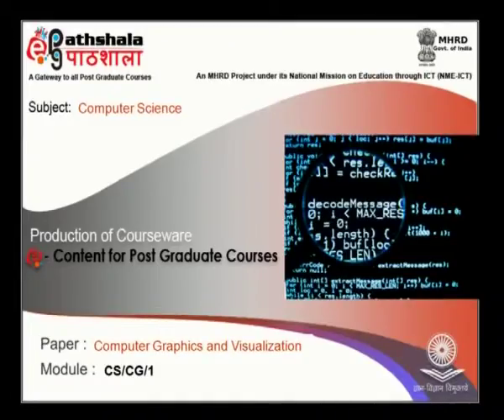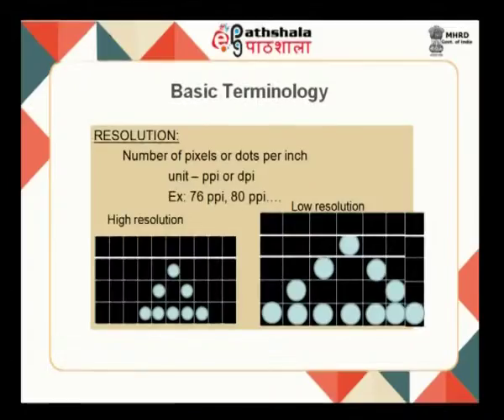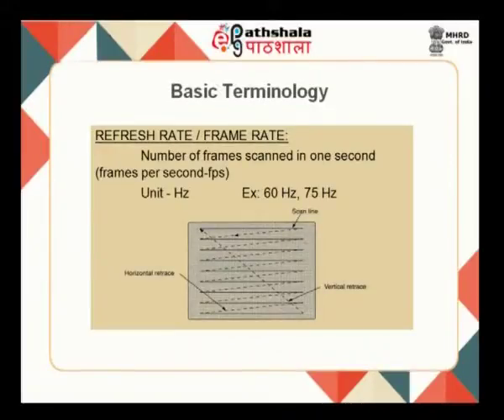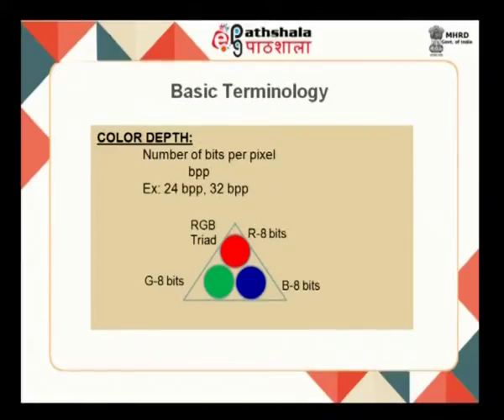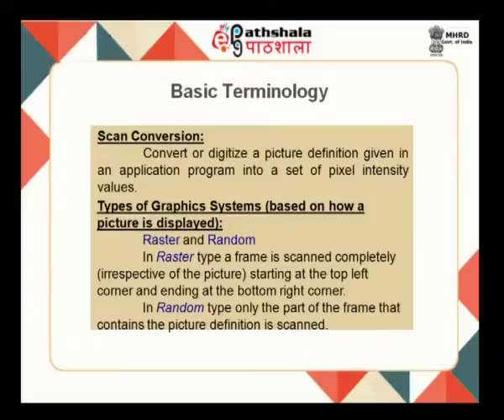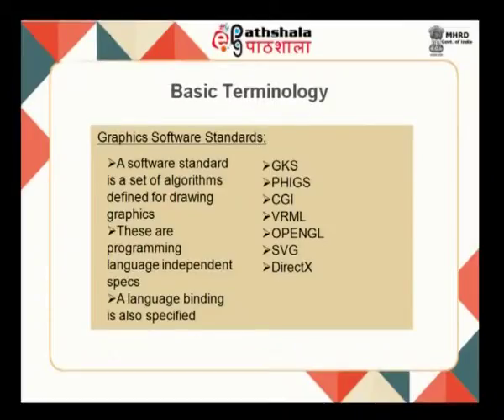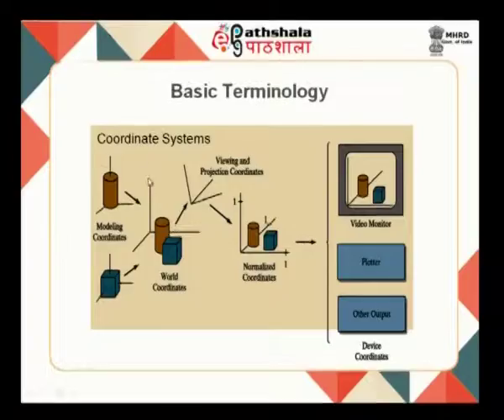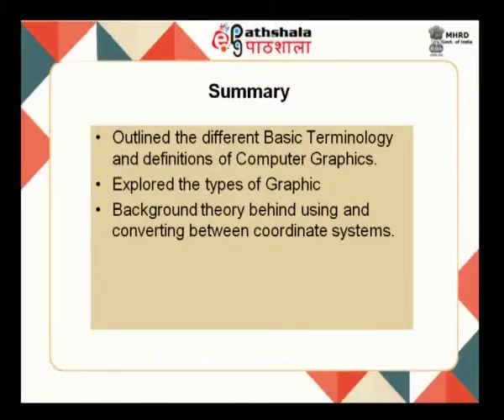Computer Graphics and Visualization: Introduction